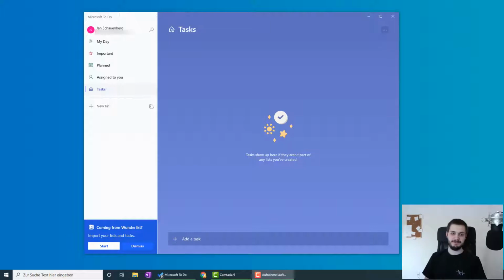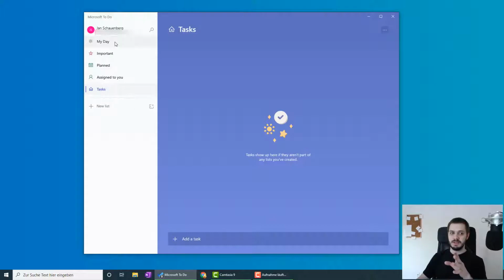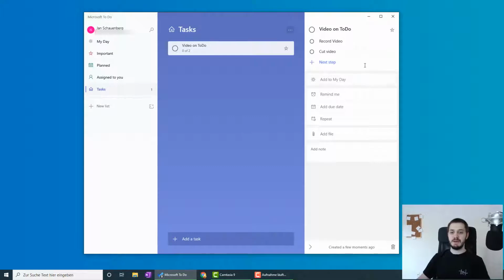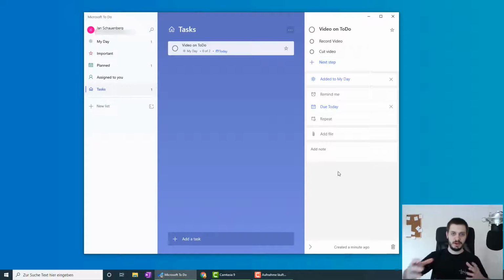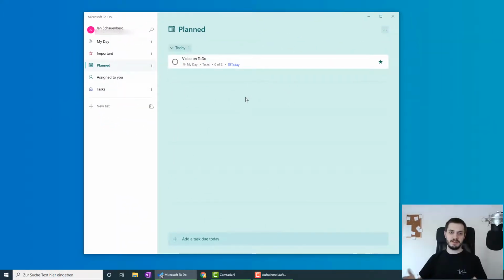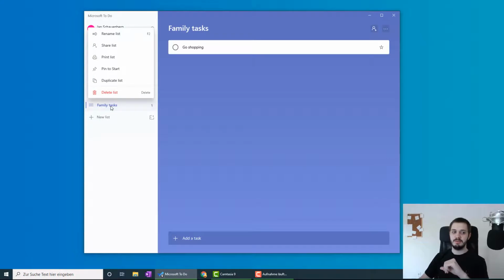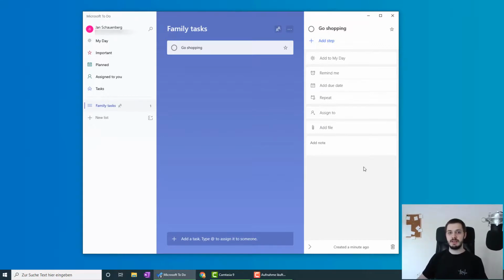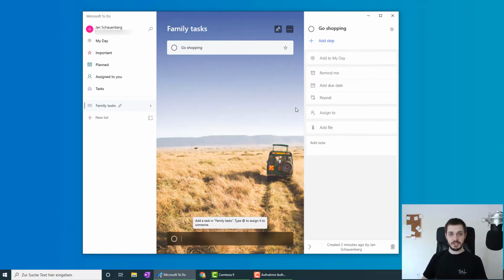Microsoft ToDo - Manage Tasks or simply your shopping list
Microsoft ToDo is a Taskmanagement app for you personally or shared with friends and family.
You can easily manage your weekly tasks, use it to help building habits or manage your shopping list.
ToDo synchronizes over your Microsoft account, so you can use it on your pc, tablet and mobile - whereever you need it most right now!